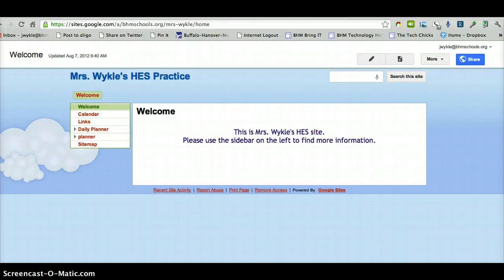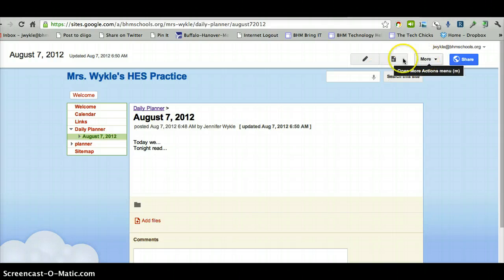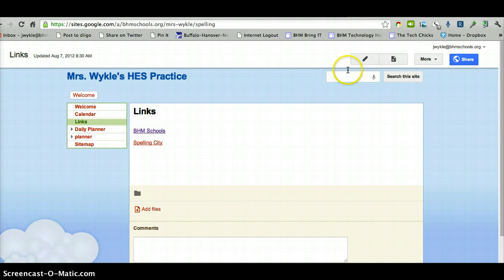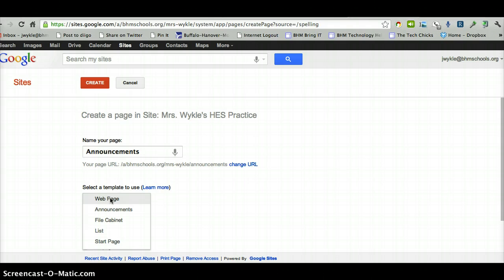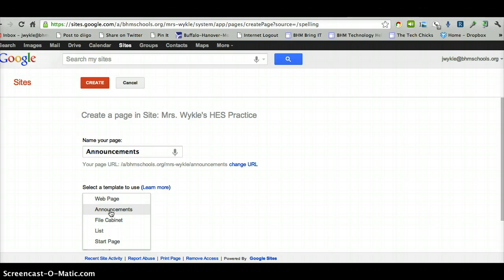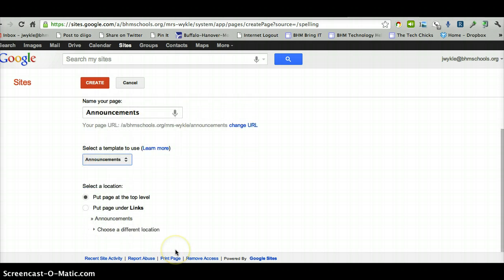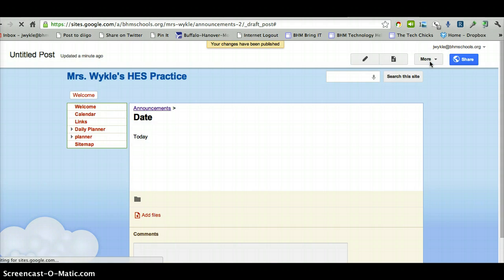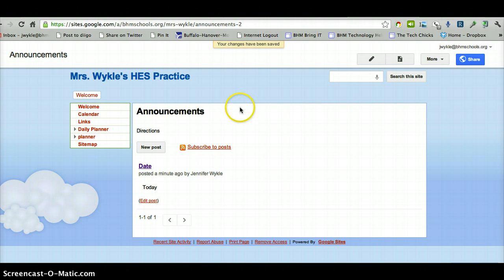Creating Pages in a Google Site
How to craete pages in google sites